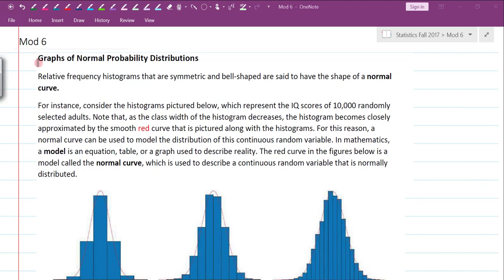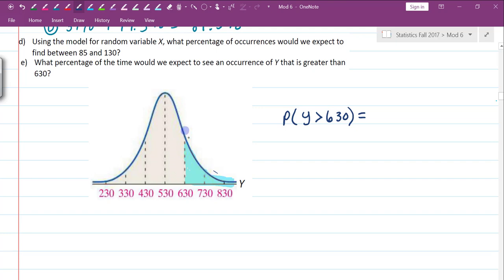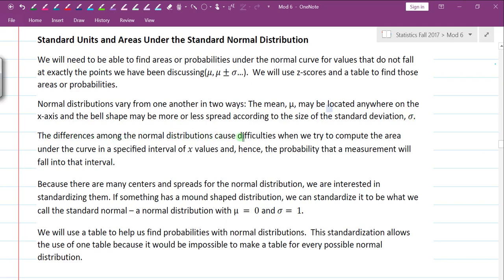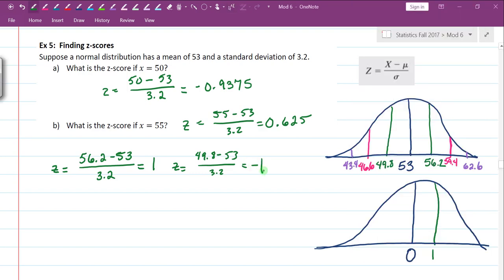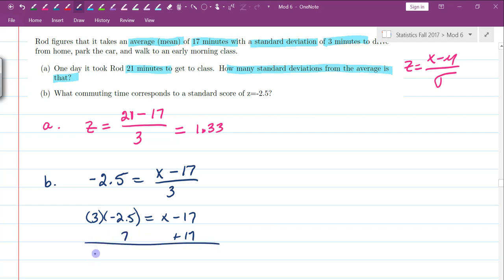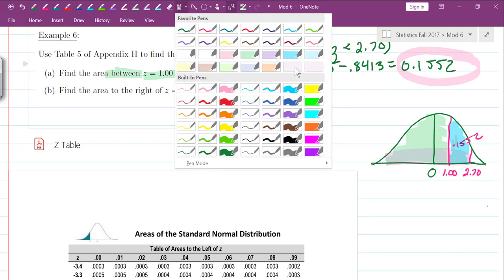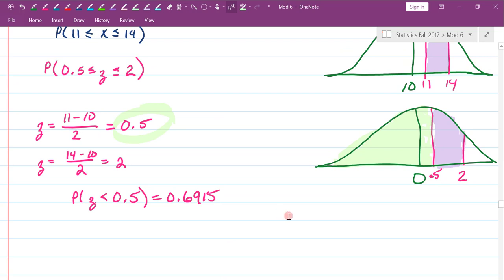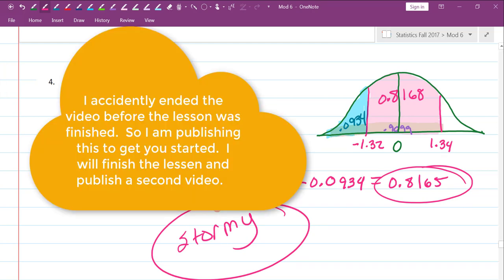Mod 6 Class Lecture 1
I had a student request a lecture for the first part of Module 6.  This was done two years ago, but the information is the same even if the lectures notes are different...which they may not be.  I hope that if you are struggling with the concepts of Mod 6, that you will take the time to watch this video.